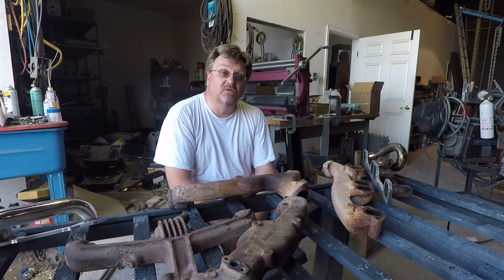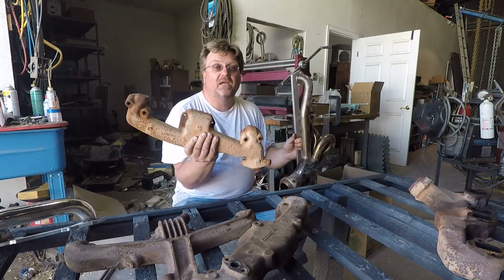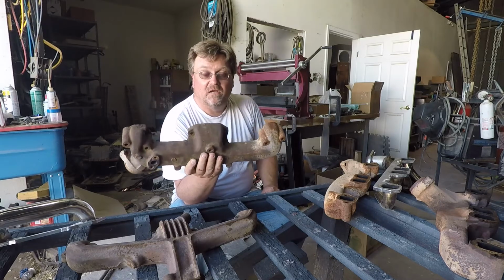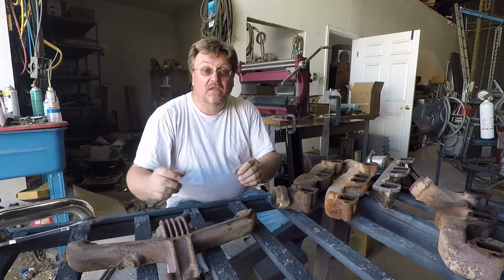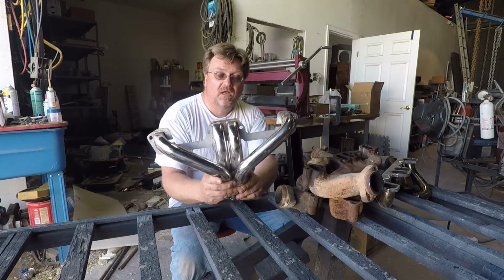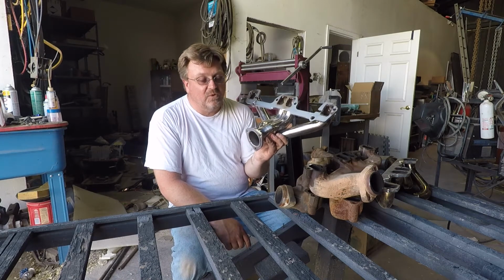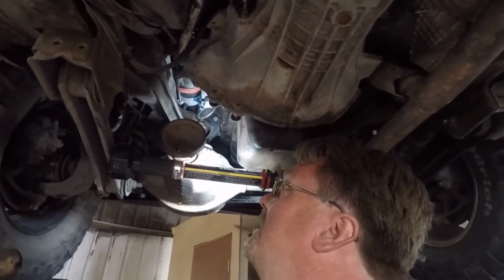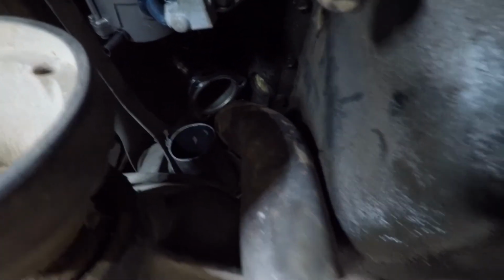Exhaust for a manual trans V-8 Grand Cherokee ZJ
On the V-8 manual trans swap, you run into a problem with the exhaust.  The starter has to move to the driver's side, and that interferes with the exhaust.  In this video I test fit a few manifolds, and put together a complete exhaust.

Interested in a ZJ manual conversion?  I've got parts at StickShiftZJ.com